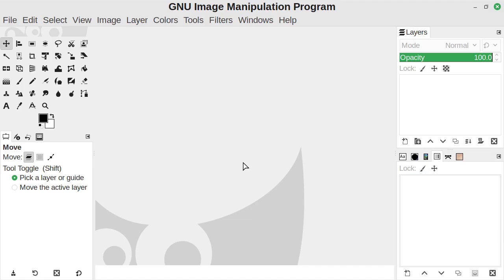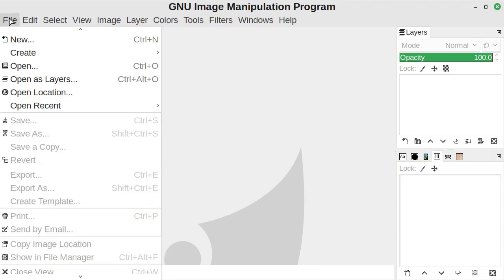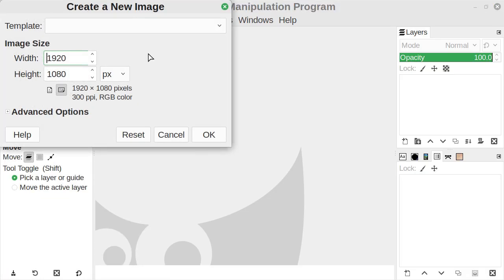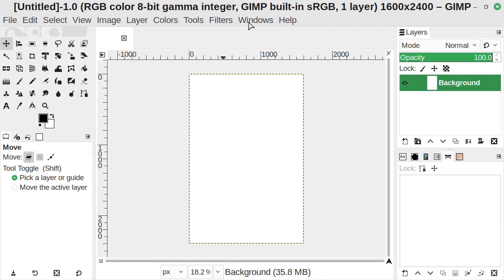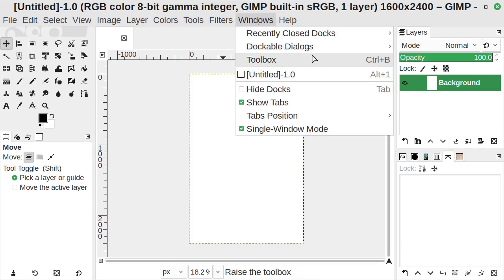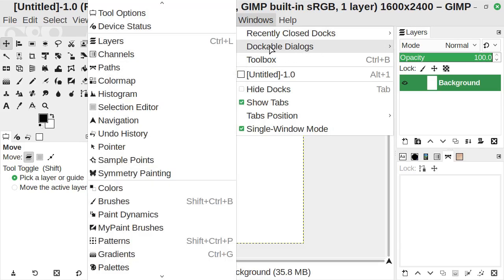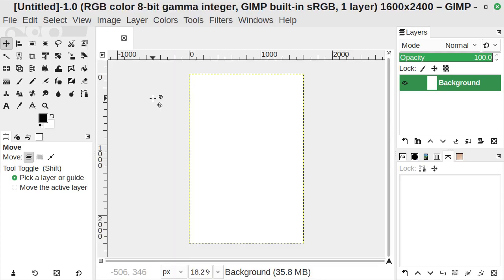An introduction to GIMP and working with layers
This video begins the process of creating your own book cover by introducing you to the GNU Image Manipulation Program (GIMP) software for image editing. It also explains a basic image editing feature known as Layers, which you will be making use of when creating your book cover.